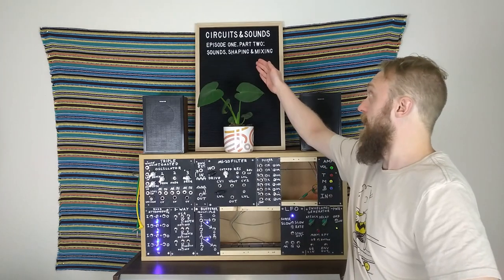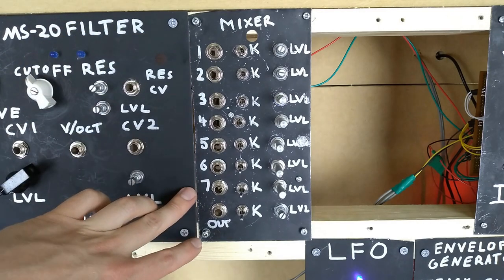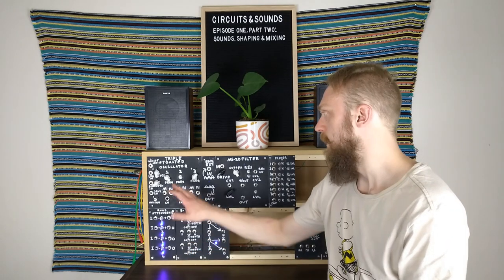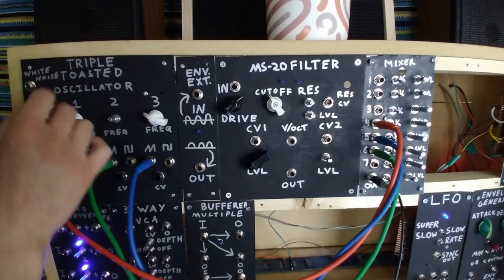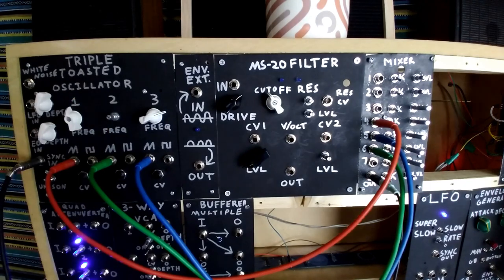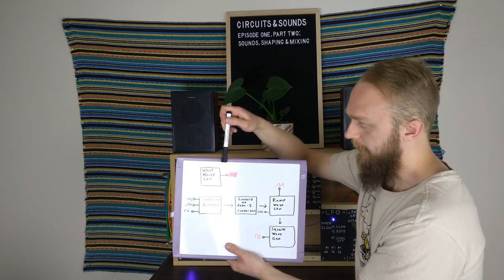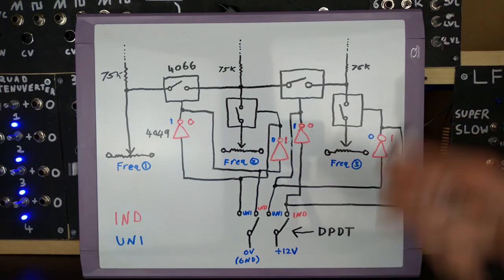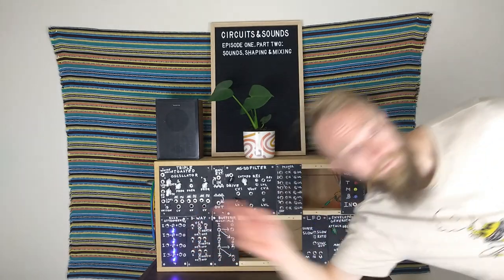Sounds, Shaping & Mixing - Exploring Voltage Controlled Oscillators & Signal Mixing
Welcome to the second part of episode one, where we'll take a look at the mixer & the Triple Toasted Oscillator, as well as the circuitry involved within. I unfortunately ran out of time to talk about the filter in today's video - so join me in part 3, where we'll look at creating some pretty out there sounds! Intro footage captured by Josh Baird.